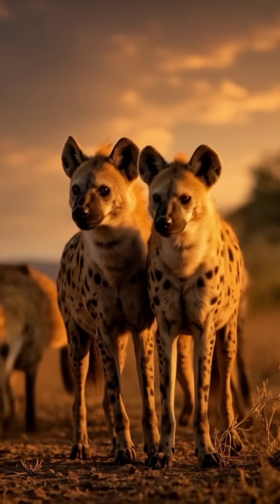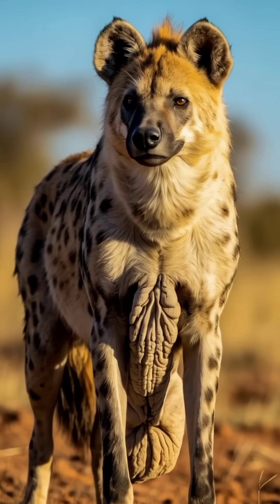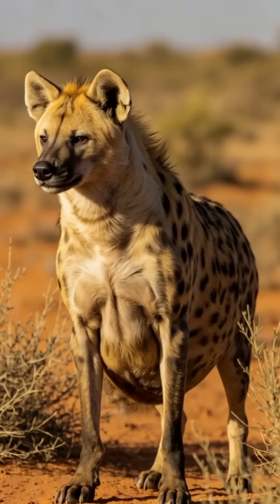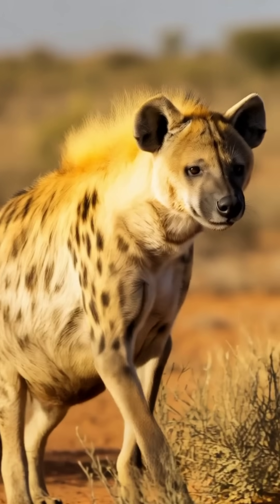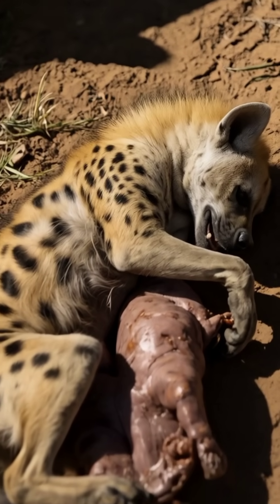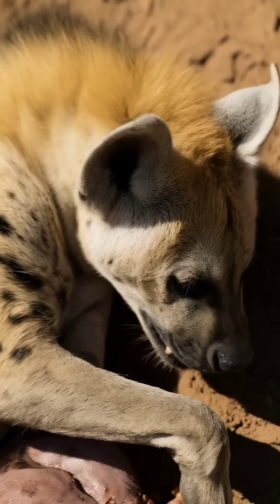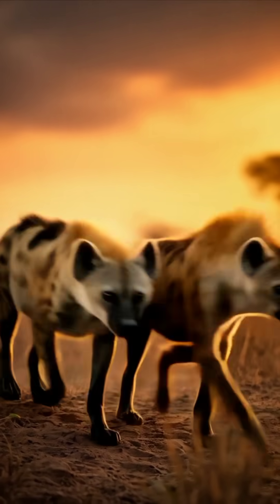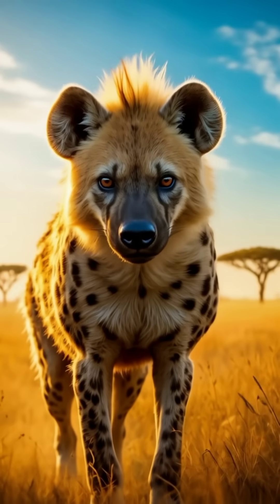The most Painful Birth in the Animal Kingdom:Hyena Reproduction#hyena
The Painful Birth of Hyenas: Uncovering Nature's Complexity

- SHARE your thoughts on the remarkable hyena reproductive system